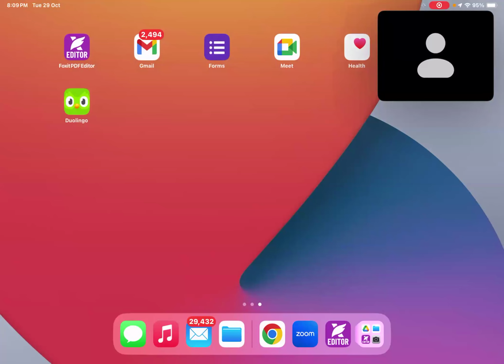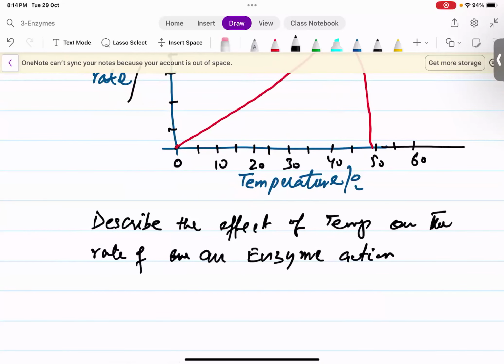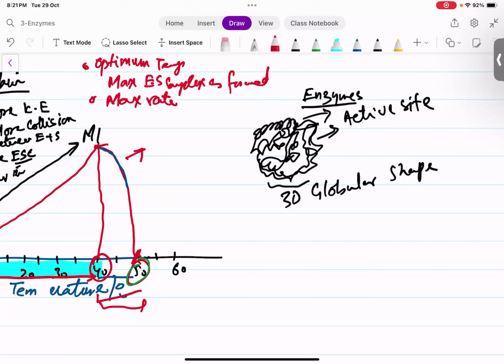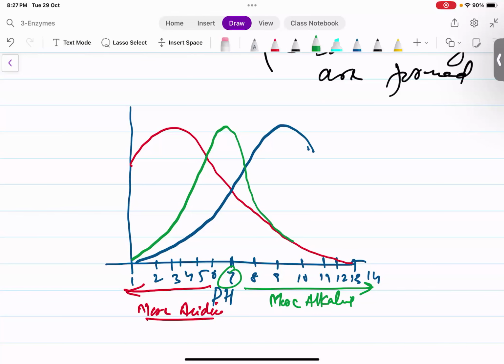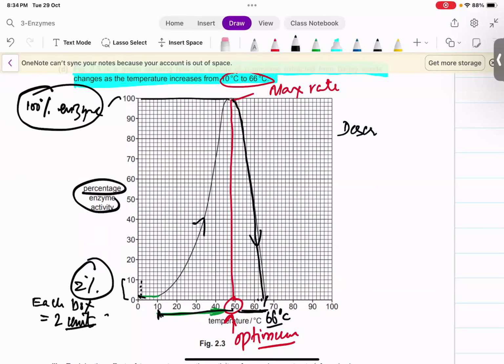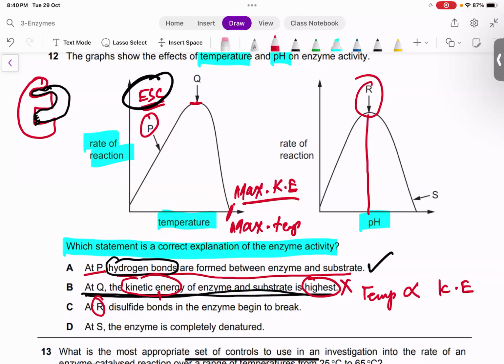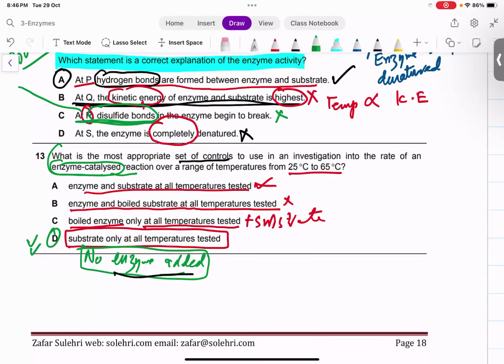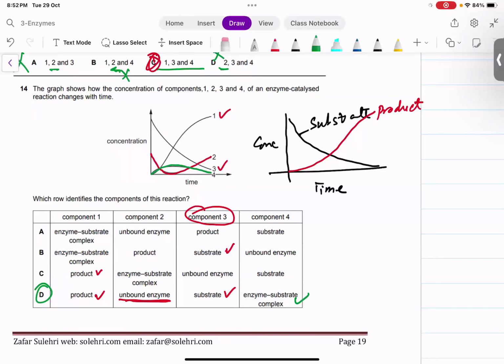Factors affecting rate of an Enzyme action